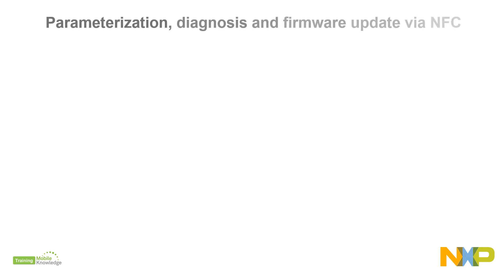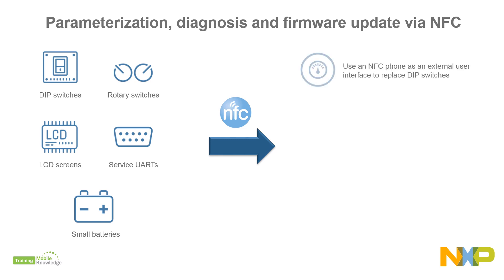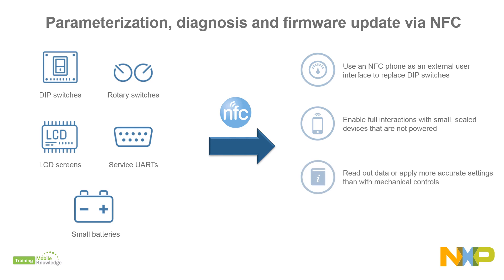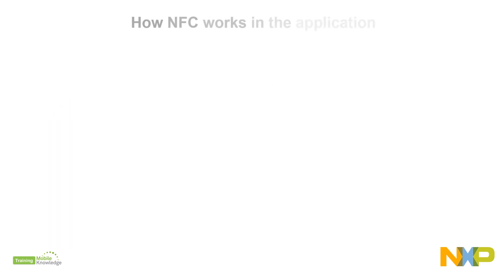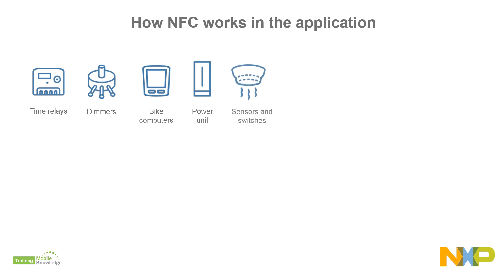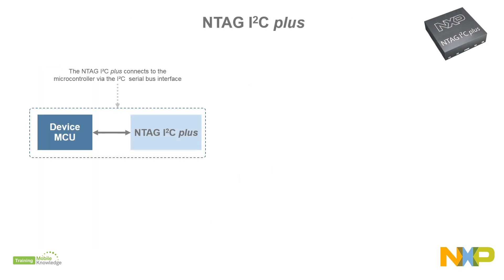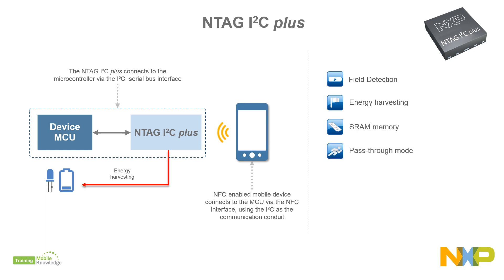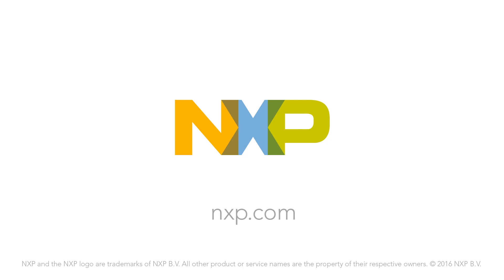How to Use NFC as a Touchless Interface for Configuring and Updating Devices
Discover how NFC can replace mechanical switches and touchscreens to simplify device configuration, maintenance, and firmware updates. This video explains how NFC enables wireless interaction with sealed, battery-powered, or space-constrained devices—using just a smartphone.

🎯 Video Highlights
• Replace DIP/rotary switches and touchscreens with NFC
• Configure and read data from sealed or unpowered devices
• Perform firmware updates and maintenance wirelessly
• Save cost and space with NFC-connected tag ICs
• Enable smartphone-based UI for consumer and industrial devices
• Recommended solution: NTAG I²C plus with energy harvesting, SRAM, and originality signature

⏱️ Video Chapters
00:00 – Why Use NFC Instead of Mechanical Interfaces
00:30 – NFC for Configuration, Readout & Firmware Updates
01:00 – Benefits for Sealed, Battery-Powered Devices
01:30 – Use Cases: Relays, Sensors, Motor Controls, and More
02:00 – NTAG I²C Plus Features & Evaluation Kits